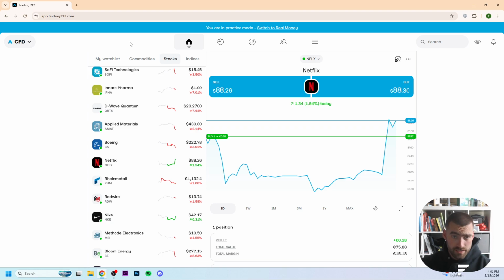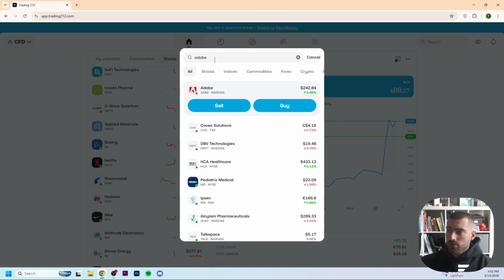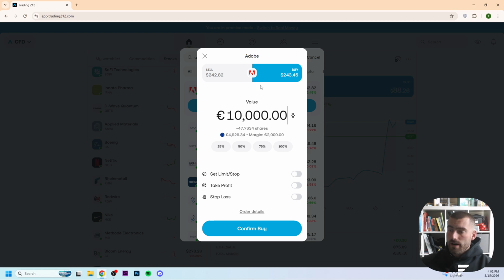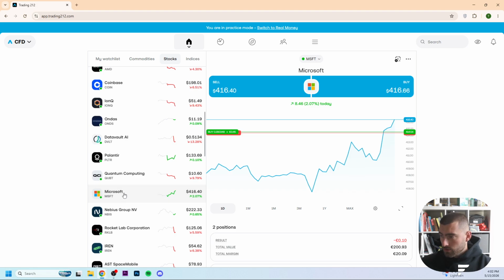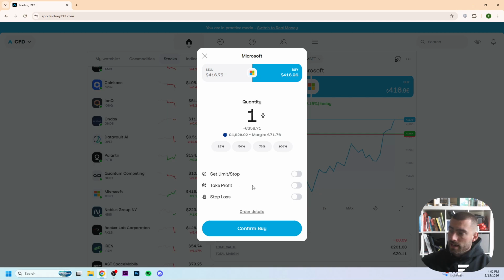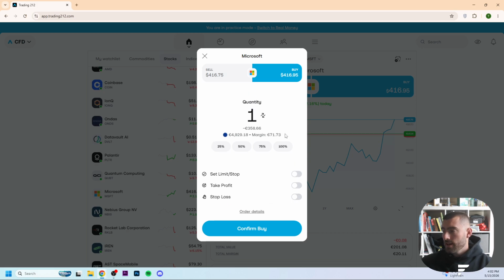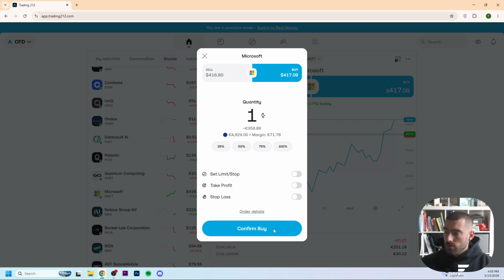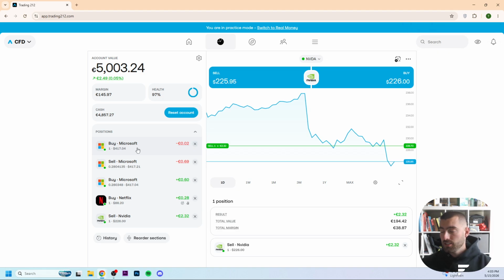How to BUY SHARES on Trading212 (Easy Guide 2026)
How to BUY SHARES on Trading212 (Easy Guide 2026) – want to start building your investment portfolio by buying shares in some of the world's most successful and well-known companies on Trading212 in 2026? This step-by-step tutorial shows you exactly how to search for your preferred stocks, place a buy order, choose between fractional and full shares, and start growing your portfolio on one of the most beginner-friendly investment platforms available today. Everything you need to buy your first shares with confidence and ease — all covered in one simple guide. Start investing in shares on Trading212 today!